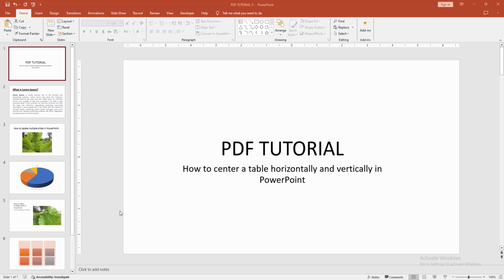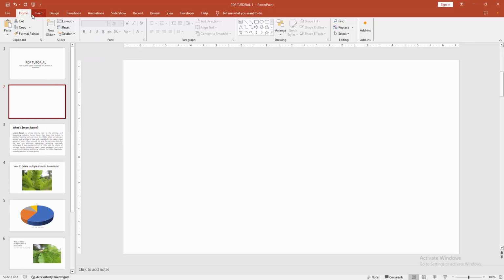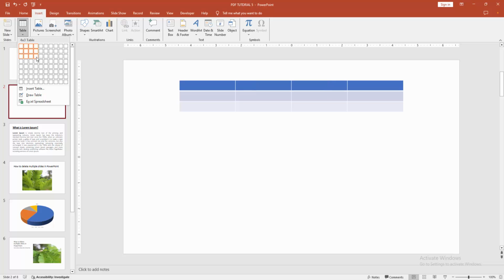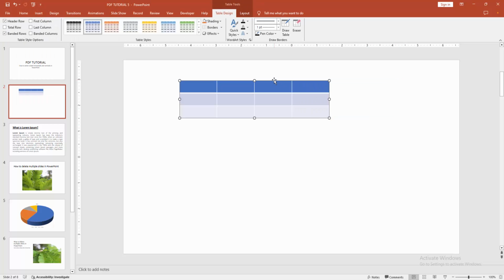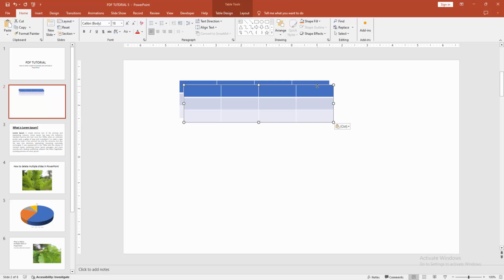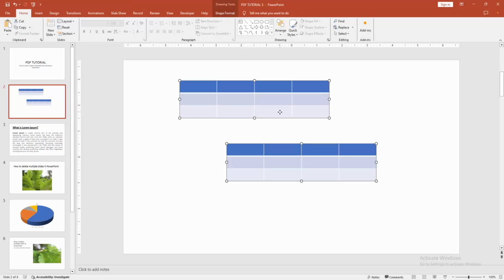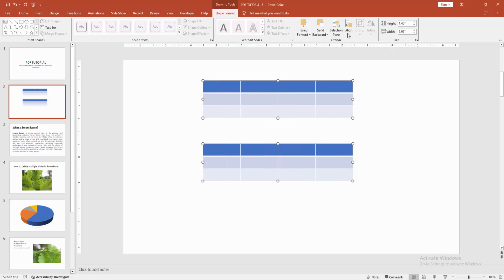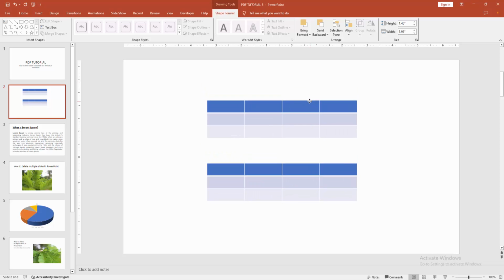How to center a table horizontally and vertically in PowerPoint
Assalamu Walaikum,
In this video I will show you, How to center a table horizontally and vertically in PowerPoint.  Let's get started.